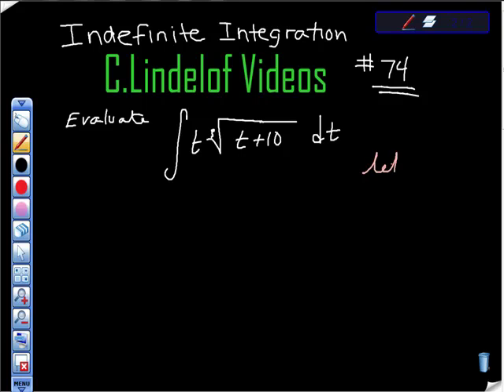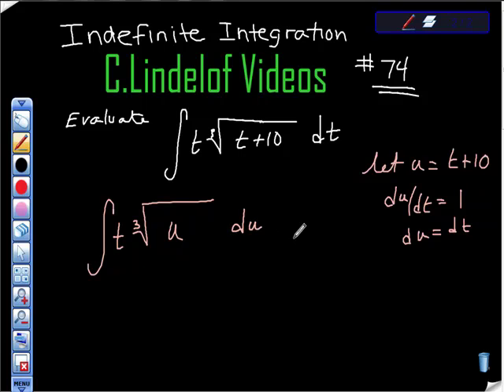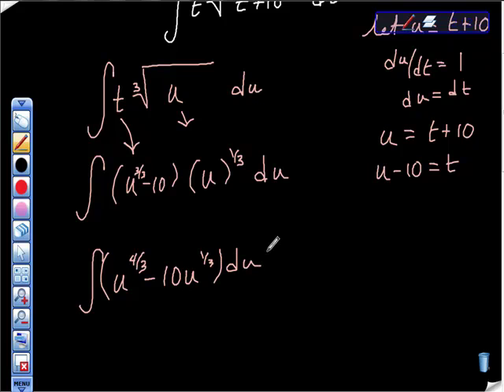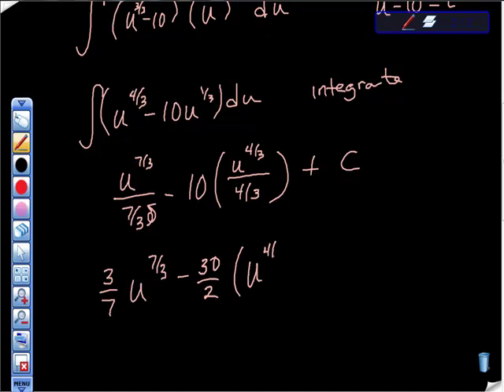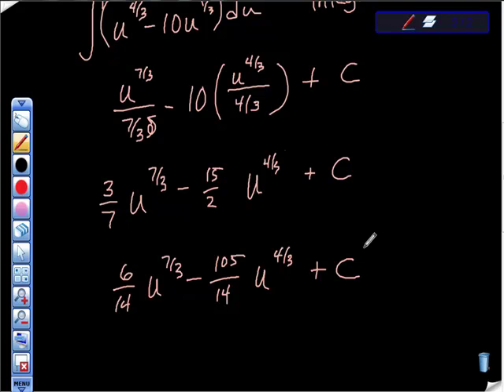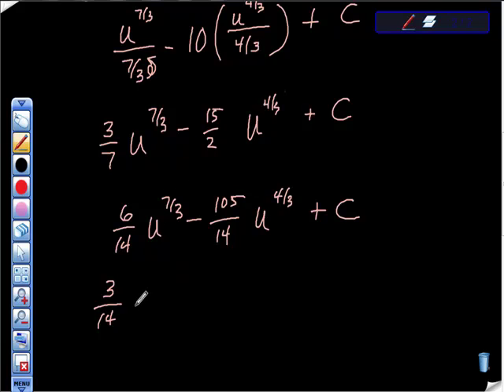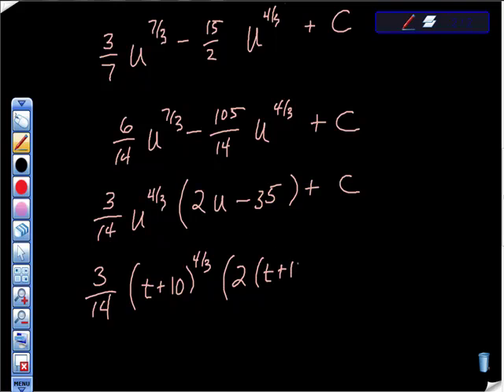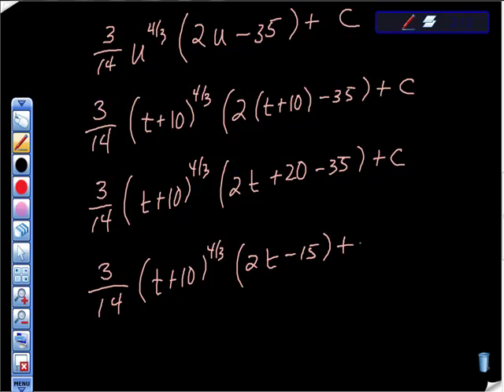AP Calculus Indefinite Integration 74